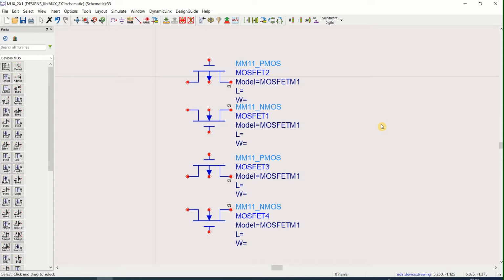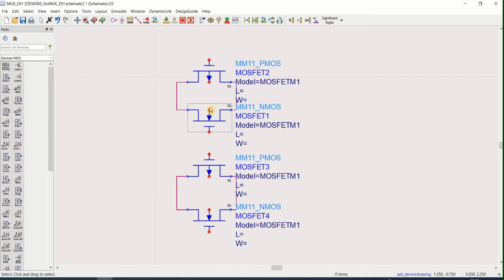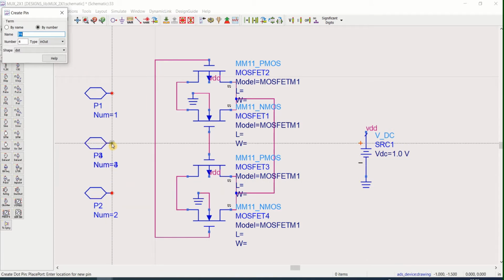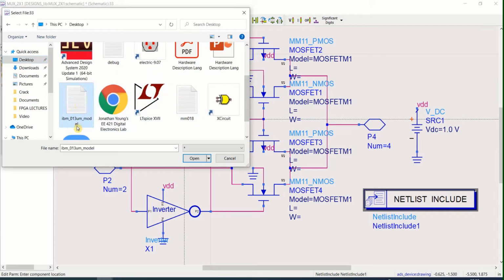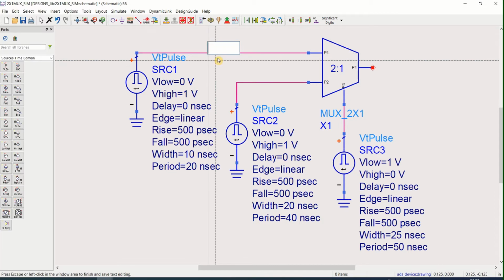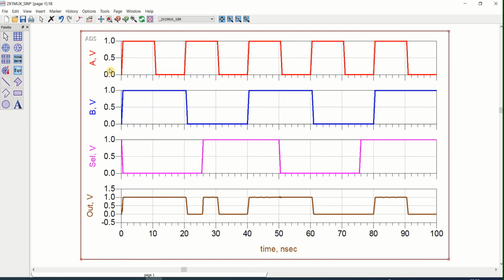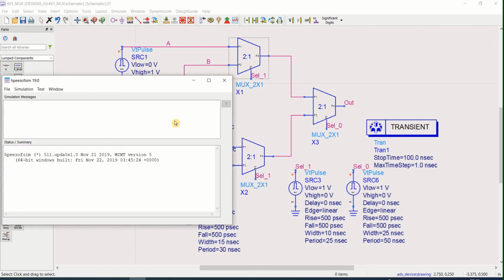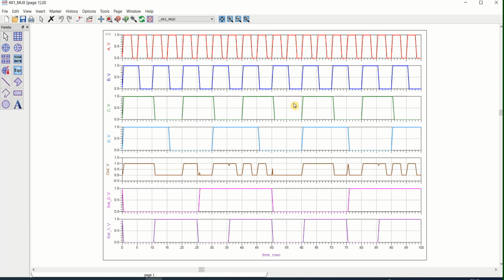2X1 and 4X1 MULTIPLEXER DESIGNS.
This video demonstrates the design and simulation of CMOS Multiplexers (2:1 and 4:1) using Advanced Design System EDA Tool.